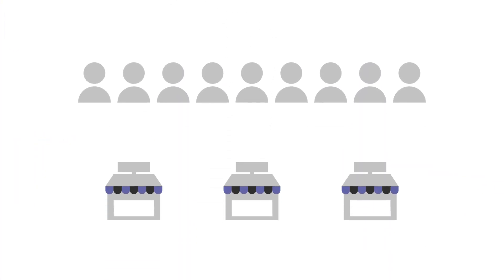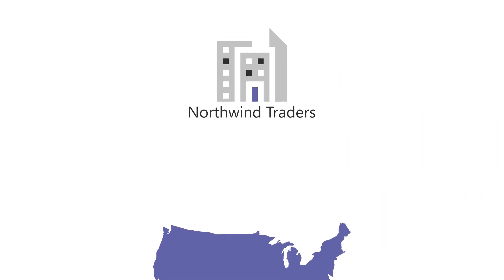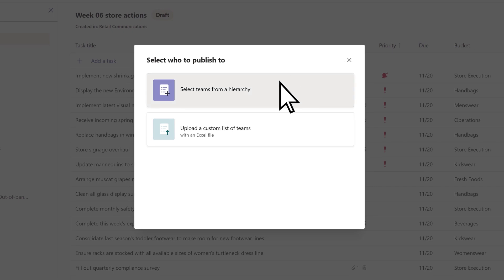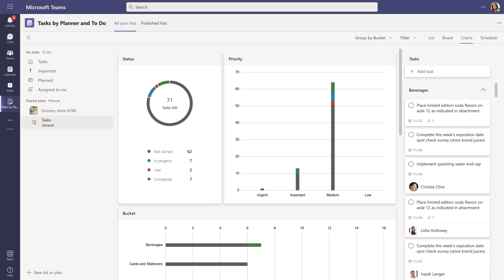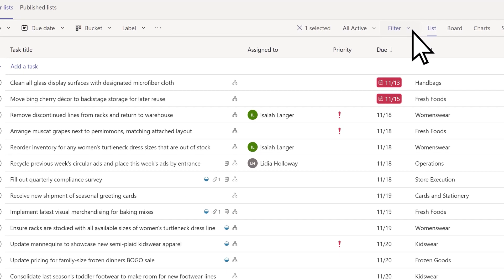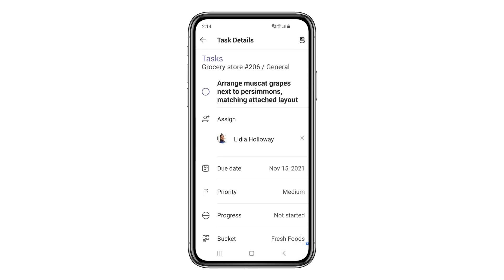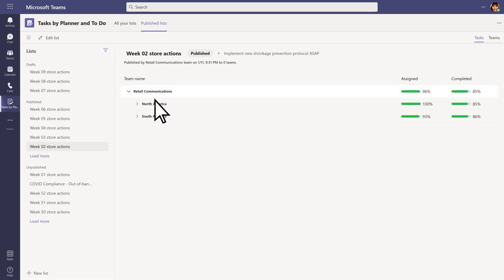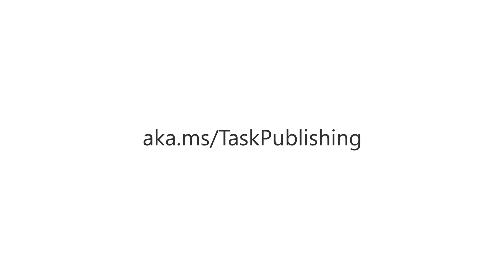How to use Task Publishing in Microsoft Teams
As a Teams user who has been enabled for task publishing by your organization, you can create a list of tasks to send to any number of teams in your org. Each team gets its own copy of the list for assigning and completing tasks and tracking team progress. If you're a team manager, this tutorial will show you how to assign and track tasks in Teams.

For organizations who want to streamline task management for Frontline Workers, Tasks also includes capabilities that enable you to target, publish, and track tasks at scale across your Frontline Workforce. For example, corporate and regional leadership can create and publish task lists targeted to relevant locations, such as specific retail stores, and track progress through real-time reports. Managers can assign tasks to their staff and direct activities within their locations, and Frontline Workers have a prioritized list of their assigned tasks on mobile or desktop. To enable task publishing, you'll first need to set up a team targeting hierarchy for your organization, which defines how all teams in the hierarchy are related to each other.